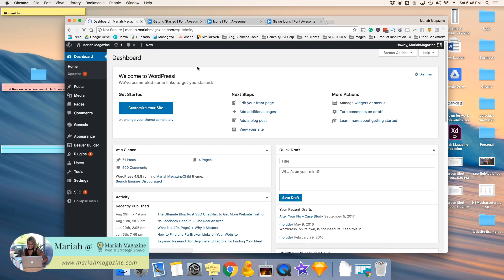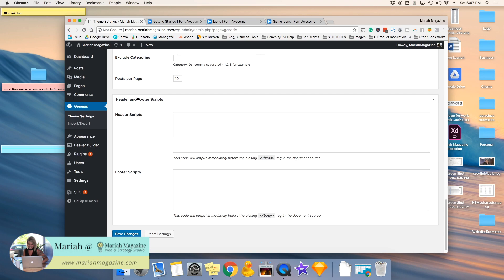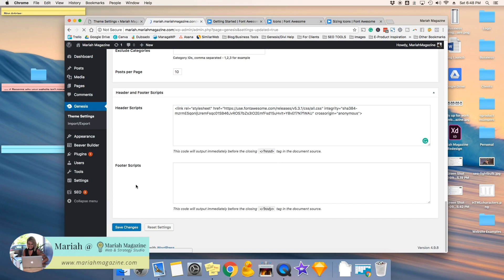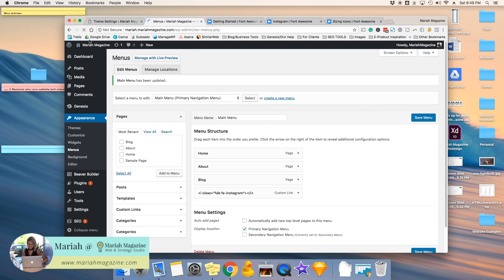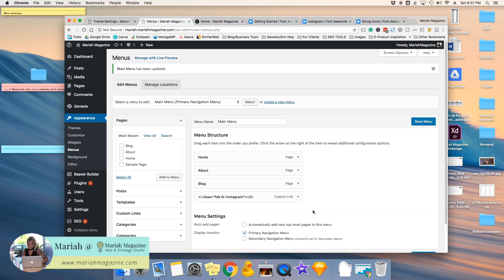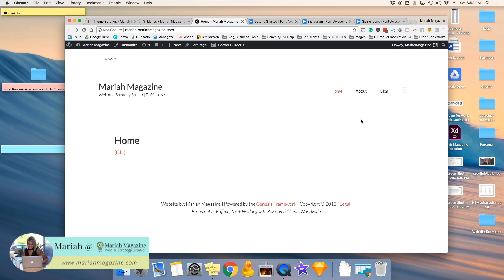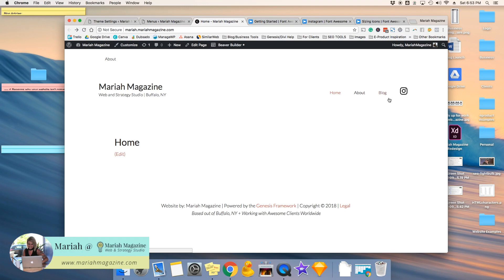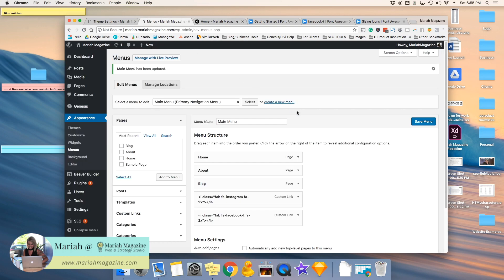Add Social Media Icons to WordPress Menu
How to EASILY add social media icons to the navigation menu on your WordPress website.

In this tutorial, I'm going to walk you through how to use free Font Awesome icons to add social media links as menu items in WordPress.